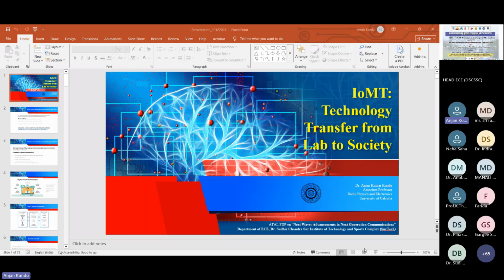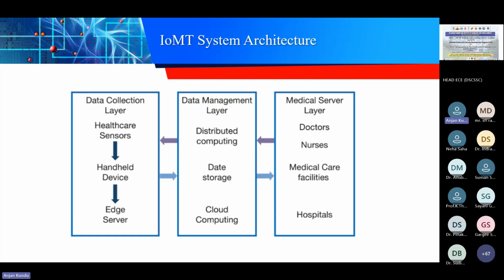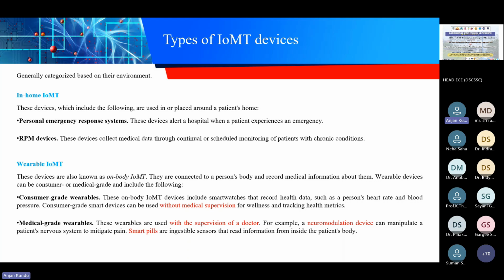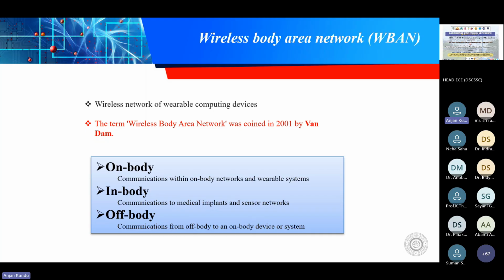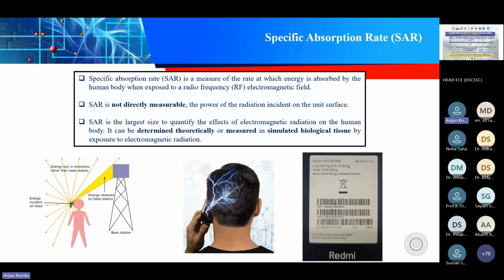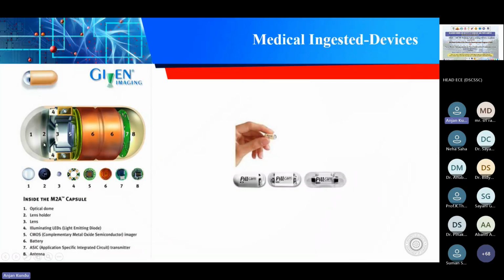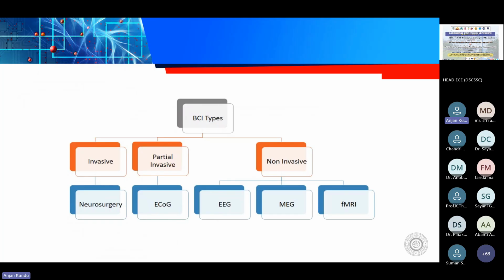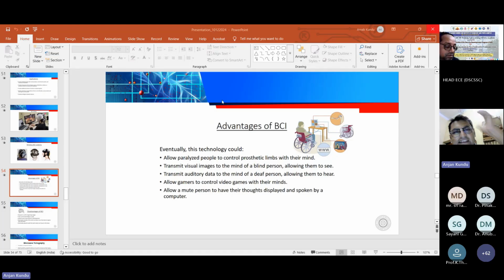ATAL FDP 2025-26 on Next Wave: Advancements in Next Generation Communications||Day6S13